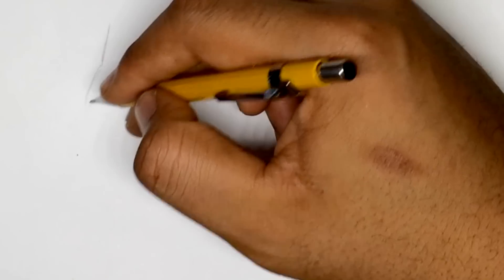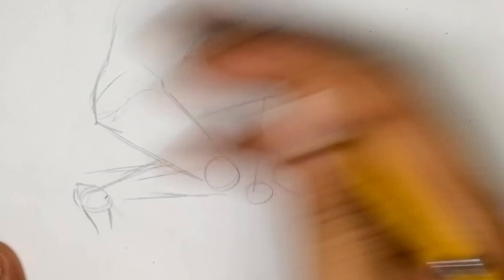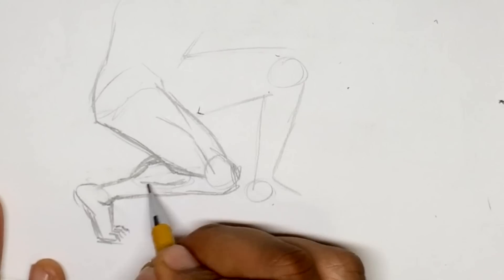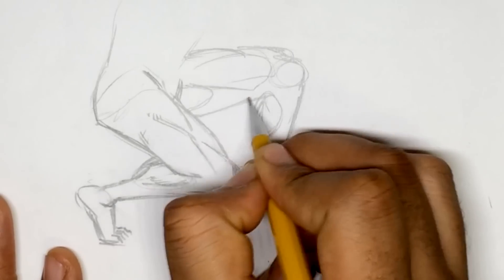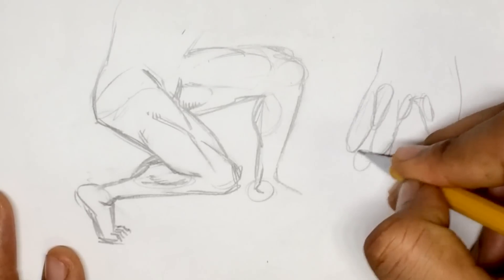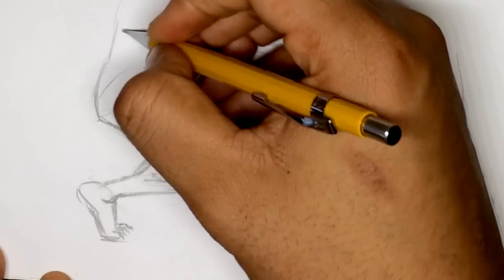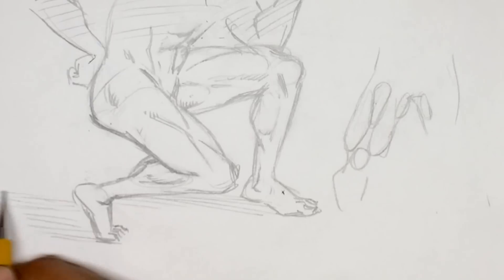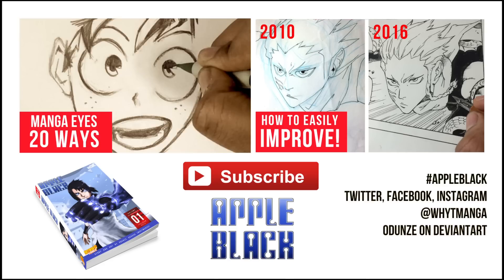Drawing Legs Tutorial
Watch and probably learn as I draw legs in a cool pose! learning to draw legs is crucial as an illustrator.

MY MANGA TOOLS:
Deleter G-pen, Deleter Type A B4 Comic book Paper, Deleter type 6 ink, Manga Studio 5, Photoshop, SAI, Mechanical Pencils, Erasers, Curves, Rulers, Brushes, Water Color, Copic Markers Ciao 72 B and Pizza.